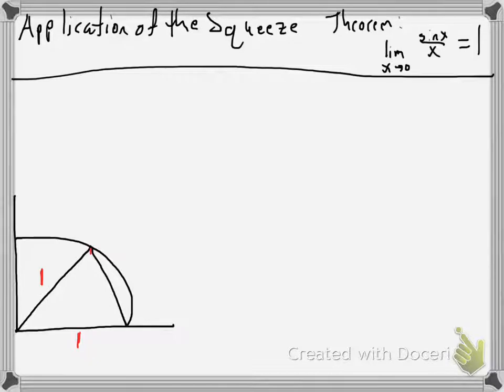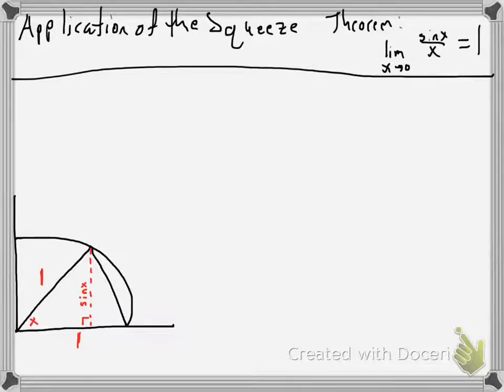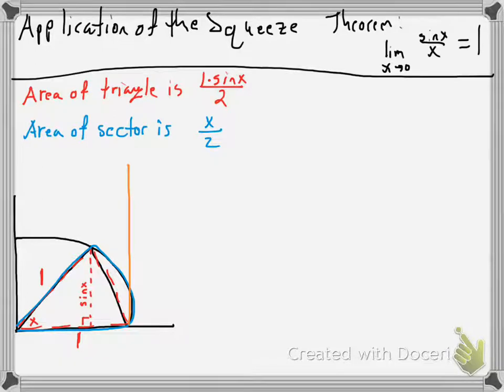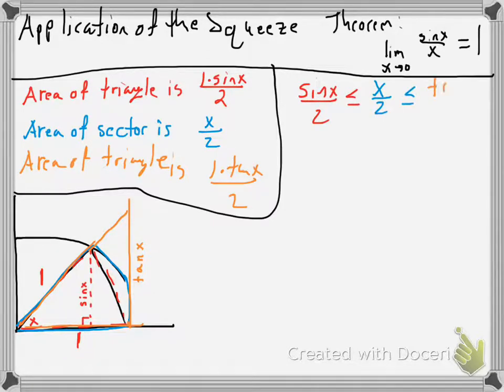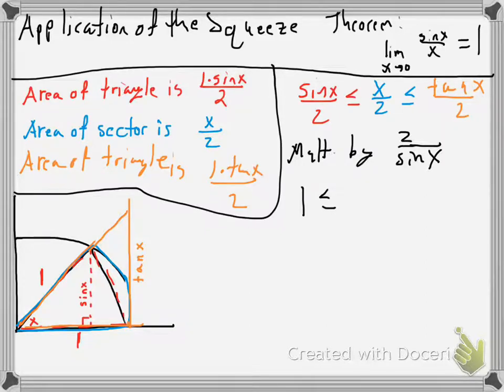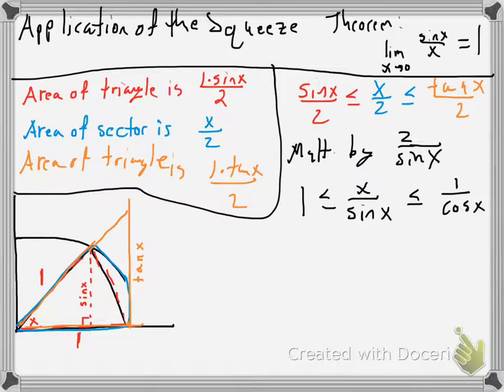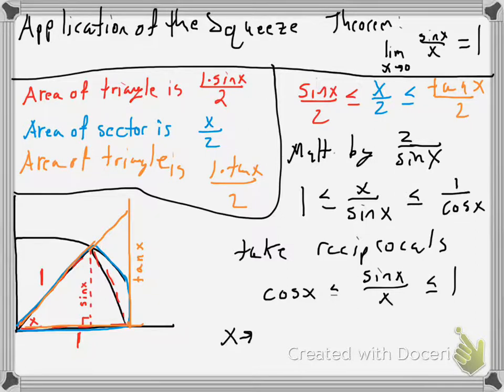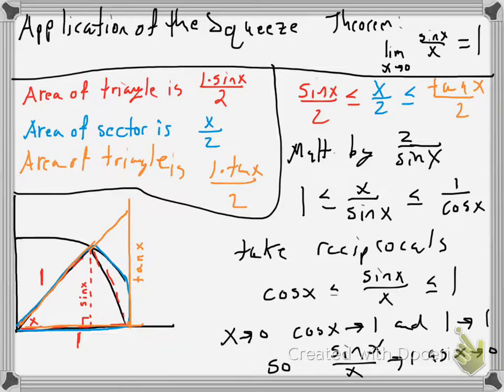application of squeeze theorm